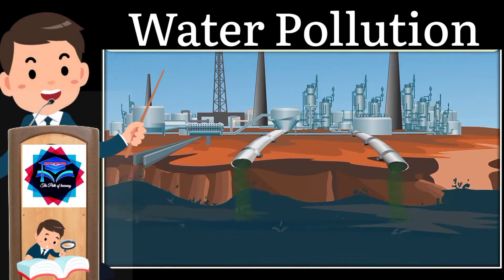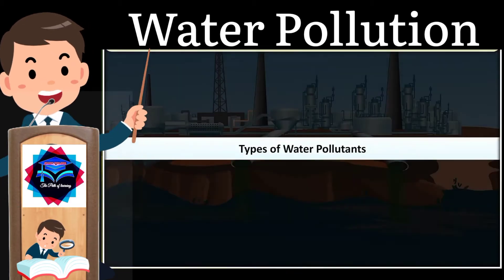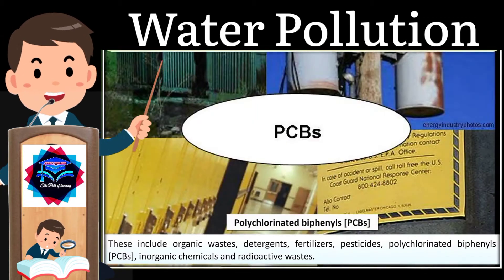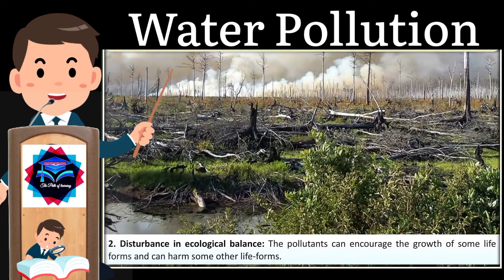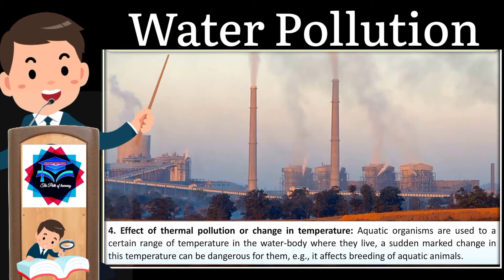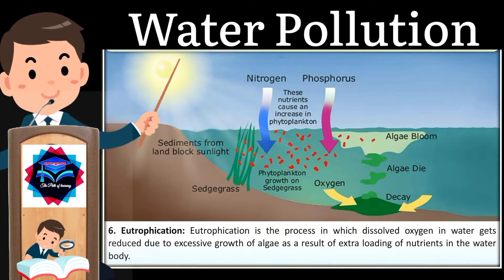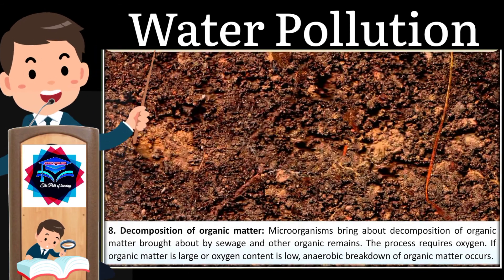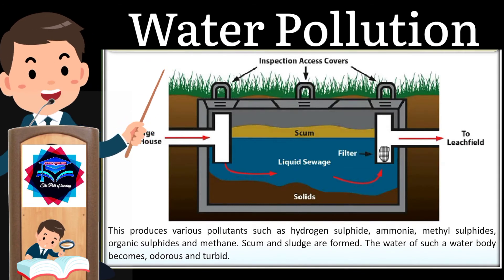What is Water Pollution? Causes & Effects of Water Pollution, Preventive measures of Water Pollution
This Video Based on What is Water Pollution? Causes & Effects of Water Pollution, Preventive measures of Water Pollution | Natural Resource | Class 10 Science || NCERT BOOK'S 📚 CBSE 🔥Full Explanation With Animations💥😮

🥇 GOLDEN LINE

DO BOTH HARD WORK AND SMART WORK BUT SMART WAY
                                  AMIT CHOUDHARY

               🙏🏻  THANKYOU 🙏🏻

Some tags